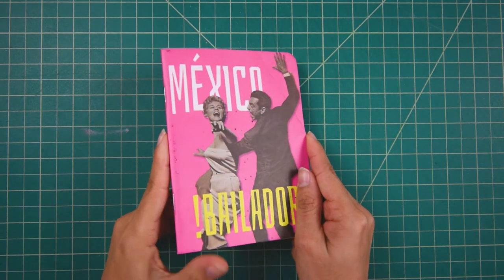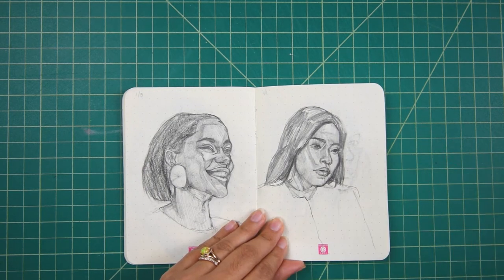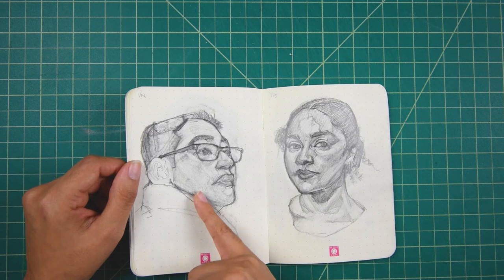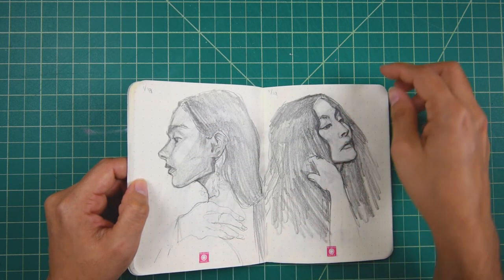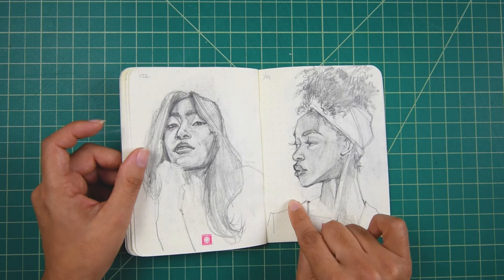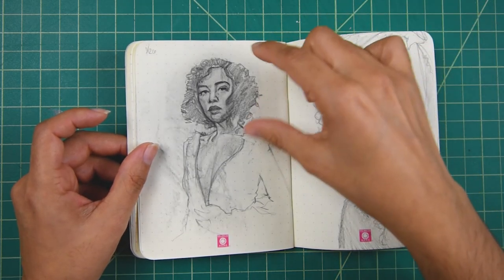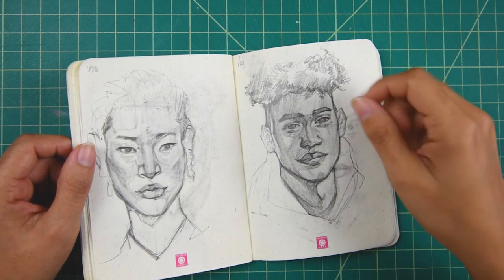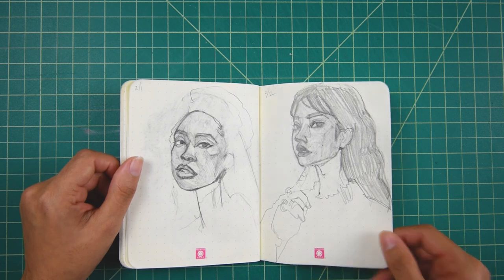Did I get better sketching every day? Sketchbook Tour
If you've been watching my Shorts, you've seen that I recently challenged myself to sketch every day for 30 days! Join me on the sketchbook tour where I recap my experience and see if I improved.